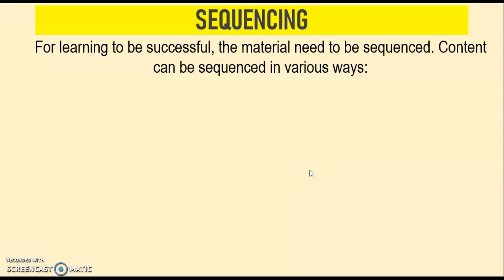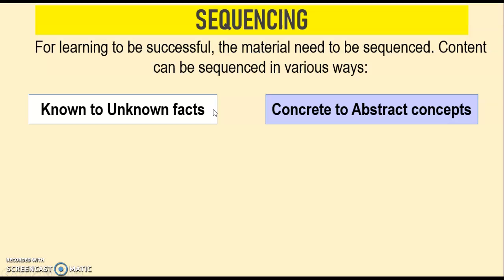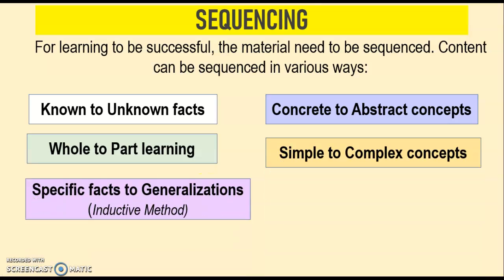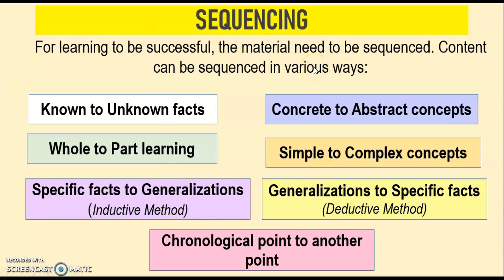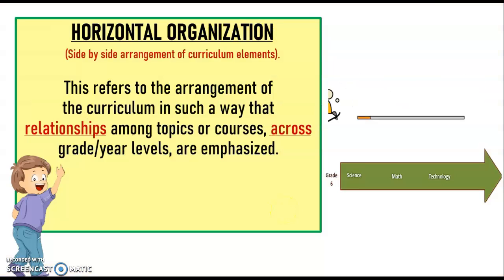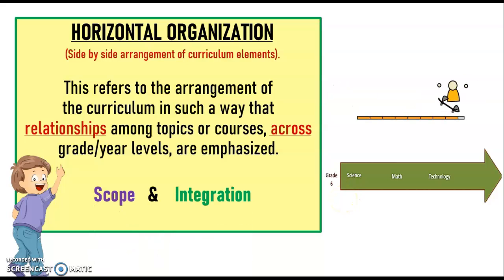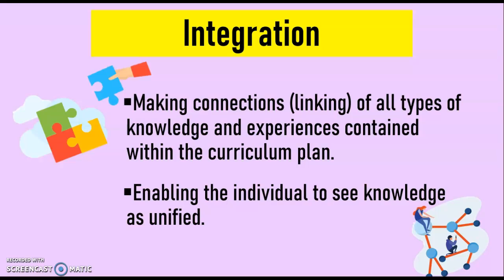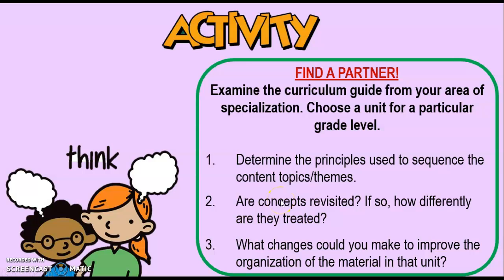Organising Curriculum Content